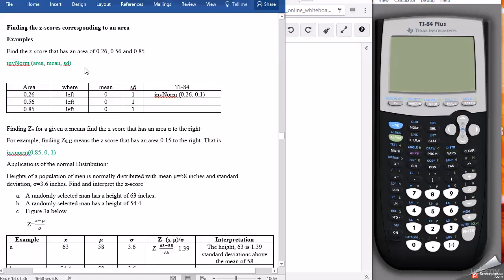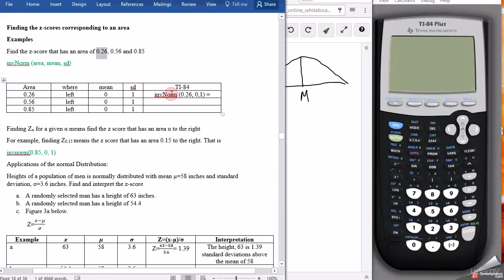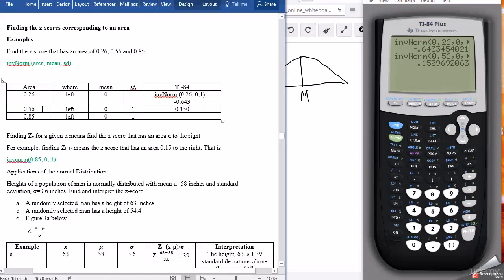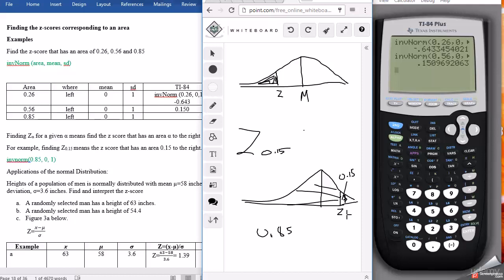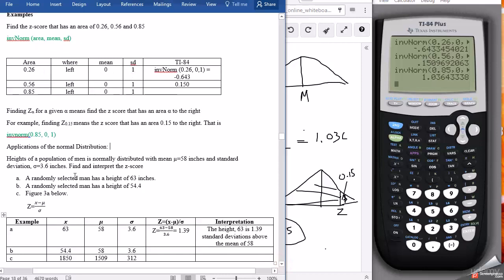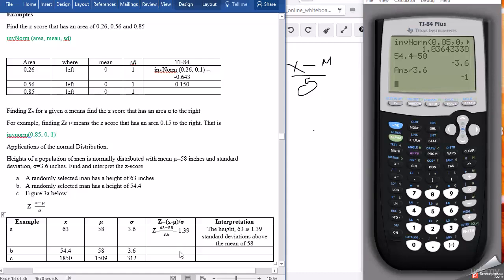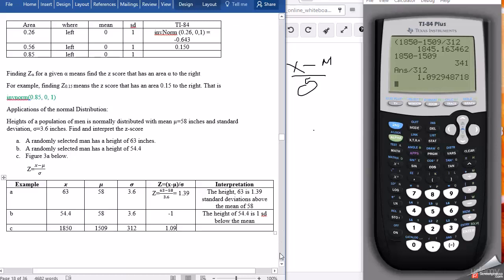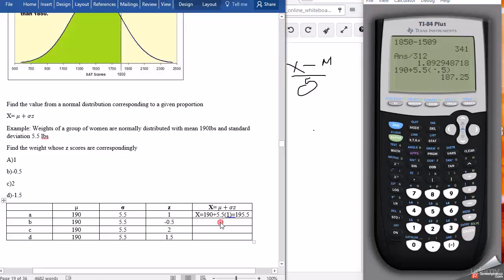College Statistics with TI-84 plus Series: Normal Distribution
Finding Z scores and Raw Scores